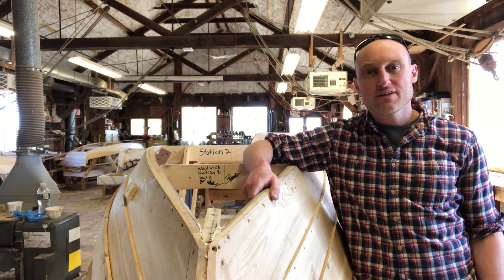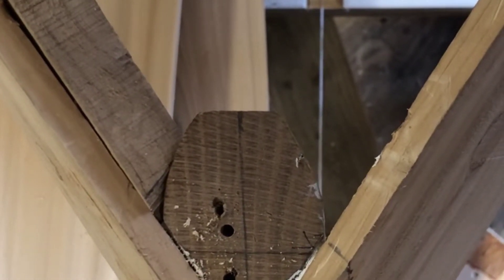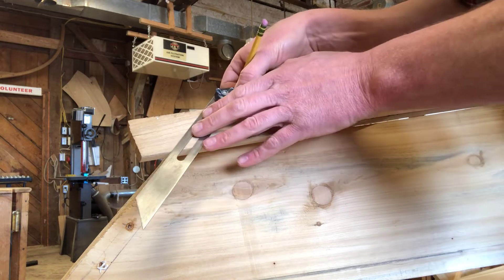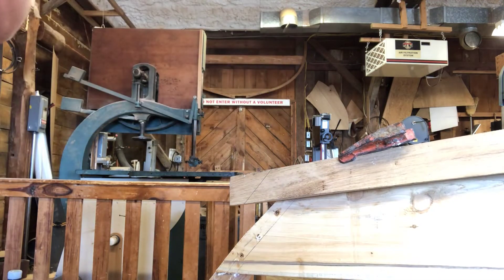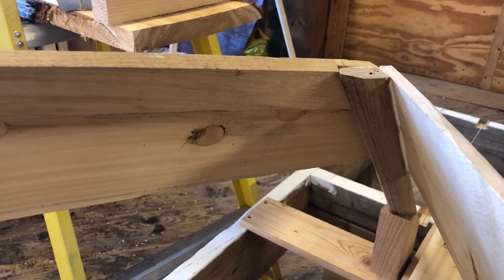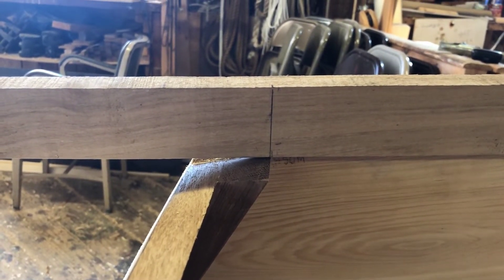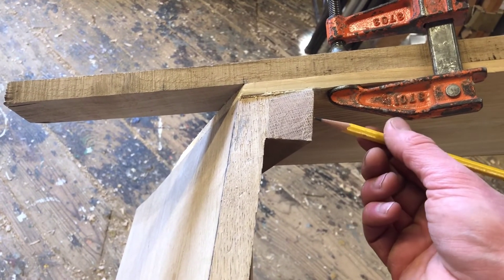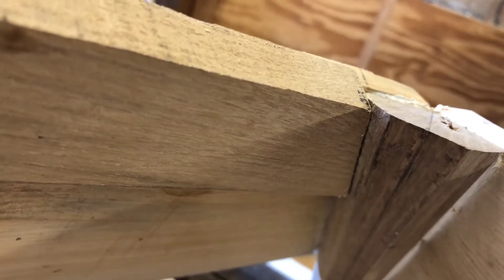Discovery Boatbuilding Lesson 3: Fitting the Chines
Kurt Spiridakis explains fitting on chines on a wooden skiff, a lesson for Discovery Boatbuilding.